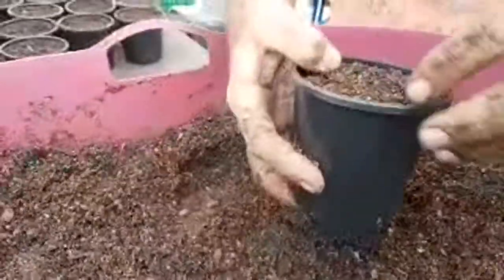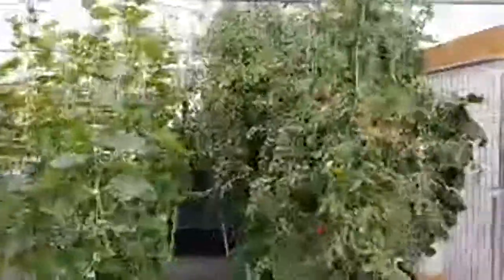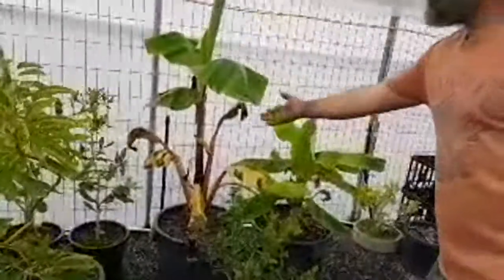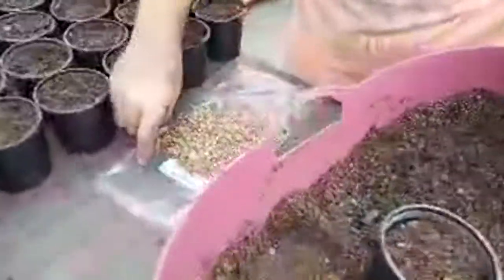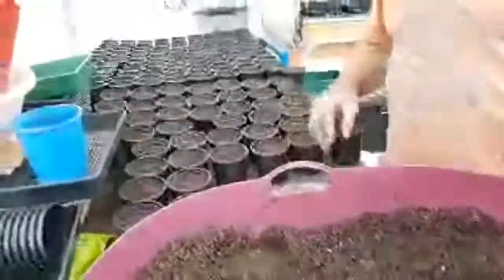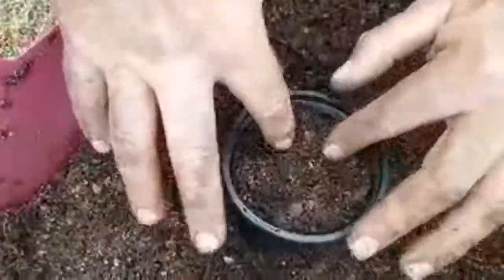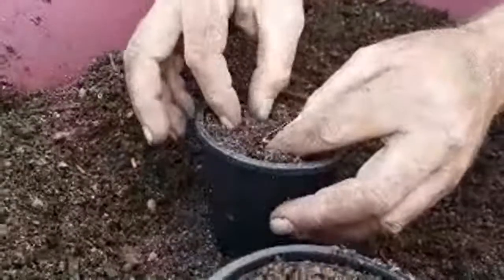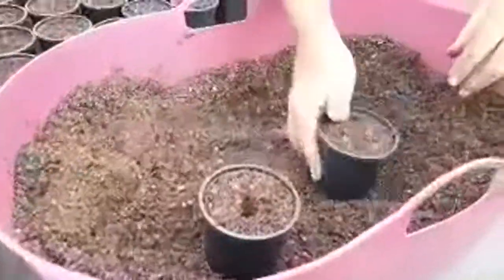Touring Our Hot House and Planting Hundreds Of Jaboticaba Seeds!!